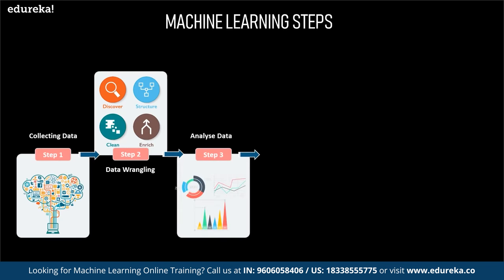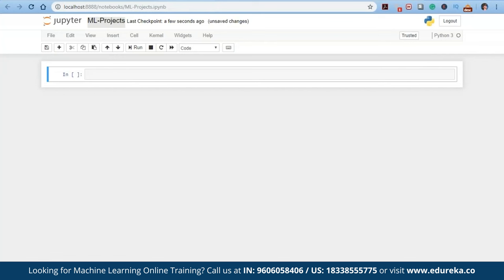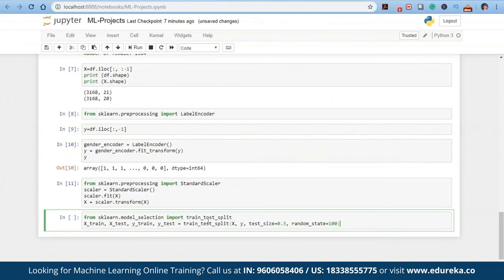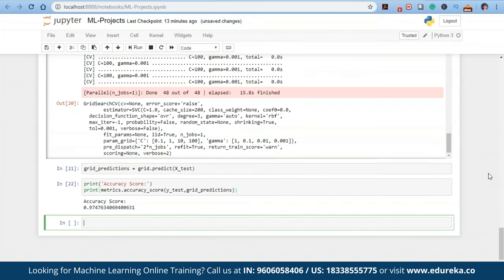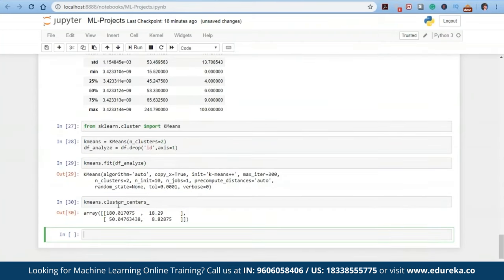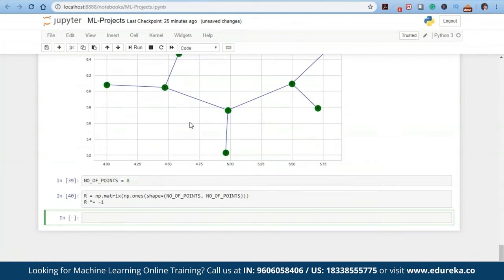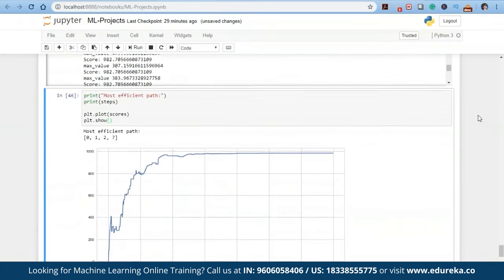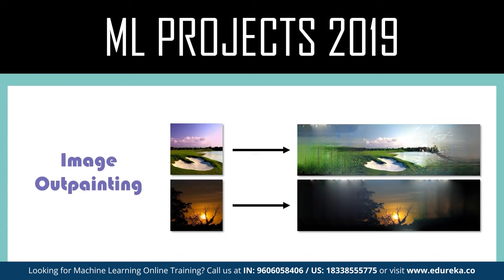Machine Learning Projects | Machine Learning Project Ideas For Beginners | Edureka Rewind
🔥 𝐄𝐝𝐮𝐫𝐞𝐤𝐚 𝐌𝐋 𝐌𝐚𝐬𝐭𝐞𝐫 𝐏𝐫𝐨𝐠𝐫𝐚𝐦 𝐂𝐞𝐫𝐭𝐢𝐟𝐢𝐜𝐚𝐭𝐢𝐨𝐧 (𝐔𝐬𝐞 𝐂𝐨𝐝𝐞: 𝐘𝐎𝐔𝐓𝐔𝐁𝐄
This Video covers the Different Trending Machine Learning Projects in the industry that are open source and are helpful to gain knowledge of machine learning and deep learning. This video also covers the practical implementation of Machine Learning in a few real-life scenarios.